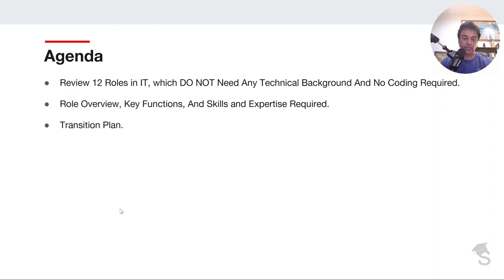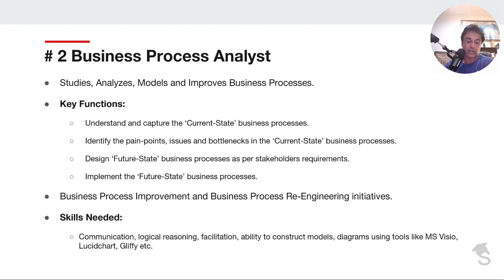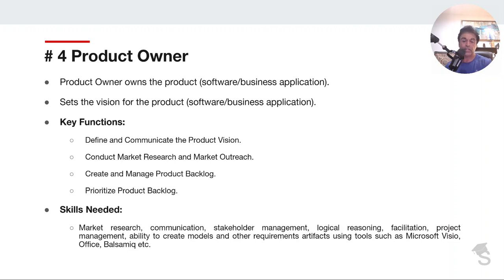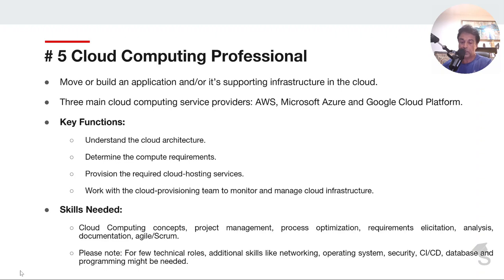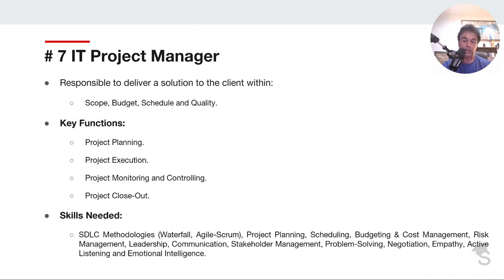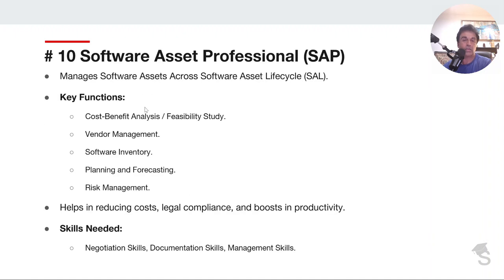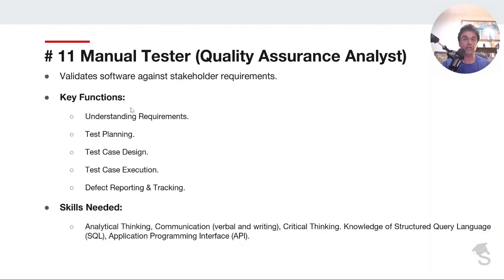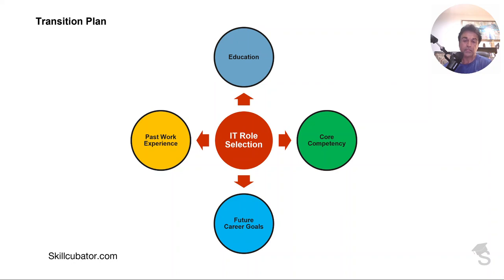Top 12 Roles In Information Technology (IT) With Zero Coding And No Prior Technical Background.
Hi. My name is Chetan Mehta, founder and Principal Instructor at Skillcubator Training and Placement Institute.
In this video, I am going to share Top 12 roles in Information Technology domain, in which you don’t need to have any engineering or technical background and neither you need to learn any programming languages. Below are the top 12 roles in Information Technology domain, which has zero coding and no technical background required:

TOP 12 ROLES:
# 1   Business Analyst.
# 2   Business Process Analyst.
# 3   Data Analyst.
# 4   Product Owner.
# 5   Cloud Computing Professional.
# 6   Cybersecurity Professional.
# 7   IT Project Manager
# 8   Scrum Master
# 9   Domain Subject Matter Expert (SME)
# 10 Software Asset Professional (SA)
# 11 Manual Tester (Quality Assurance Analyst)
# 12 Technical Writer.

We offer training and placement programs in the following areas:
Business Analysis
Data Analytics
AI/ML
Cybersecurity
Cloud Computing
Project Management
Robotics Process Automation (RPA)
Agile (Scrum Master/Product Owner Certifications) and many more.

Any individual who aspires to make their career in Information Technology domain.

PREREQUISITES
None.